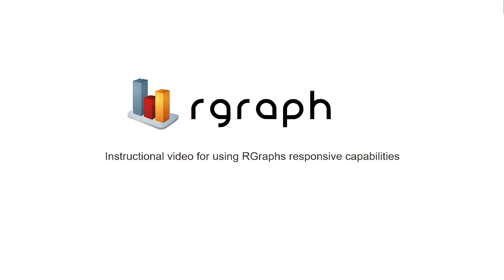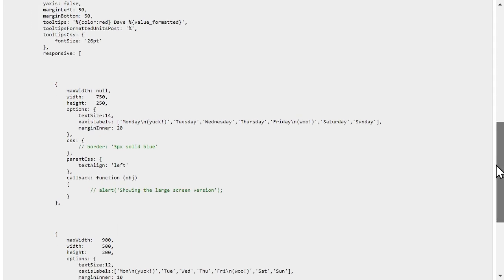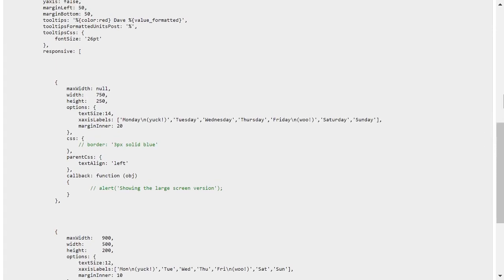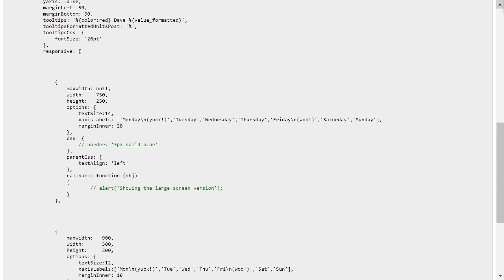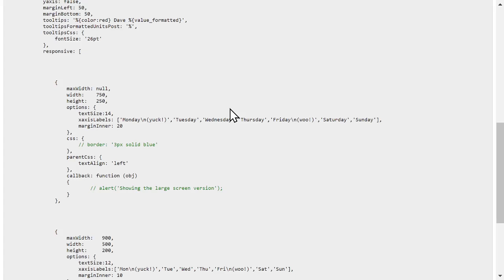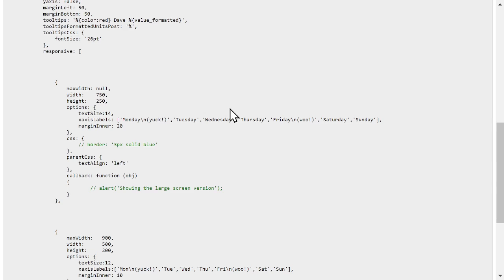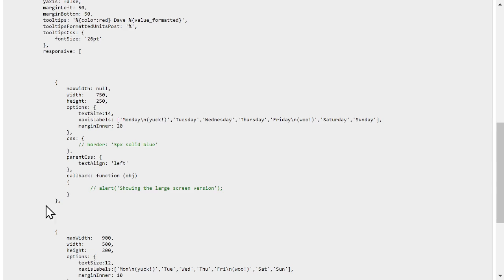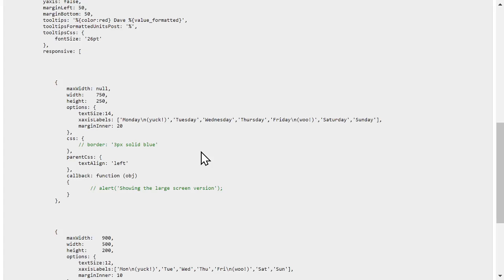An explanation of the responsive configuration option that can be used in your chart configuration.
Watch a walk-through of the responsive configuration option. This option can be used to easily accommodate different screen sizes and you can see the documentation page for it here: